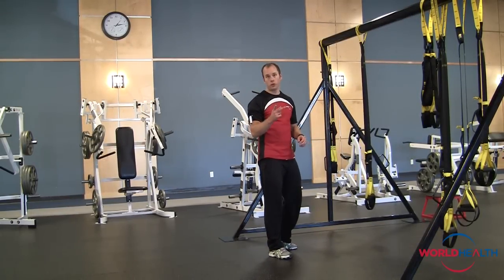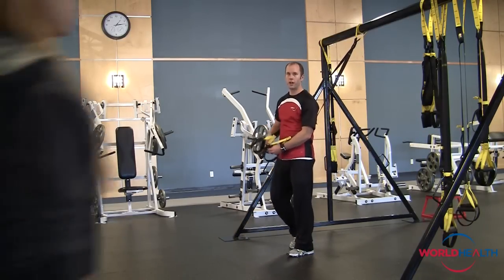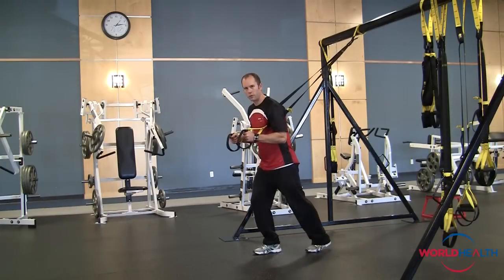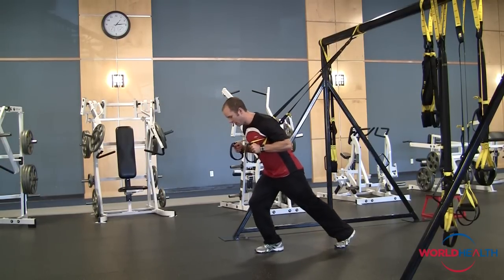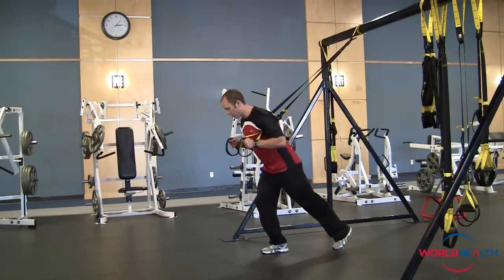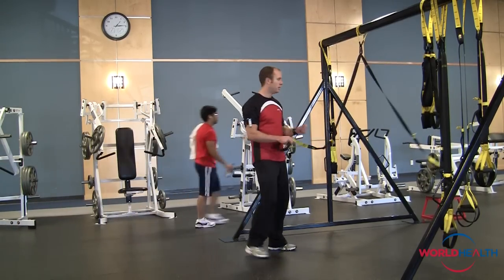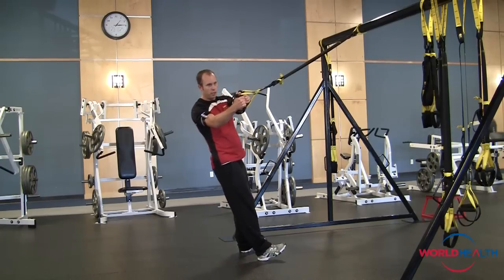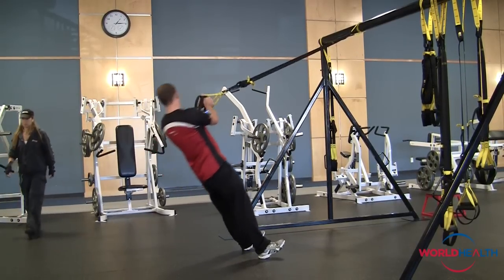Workout of the Week 9 - TRX System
Shane demos the workout of the week using the TRX system. He shows 2 exercises you can do which are great for throwing in after a leg workout.